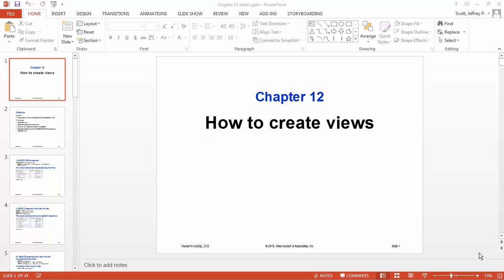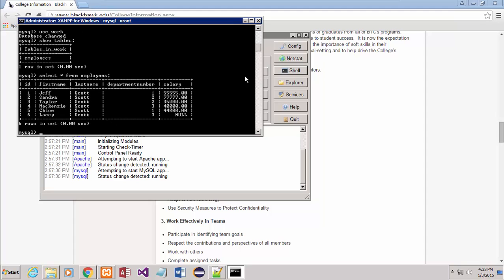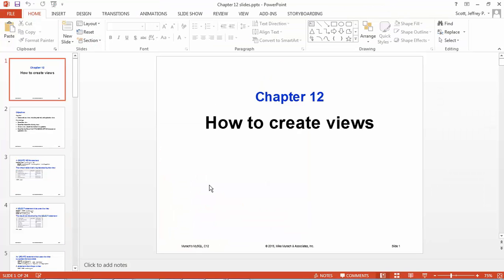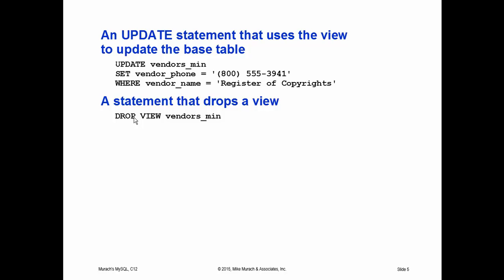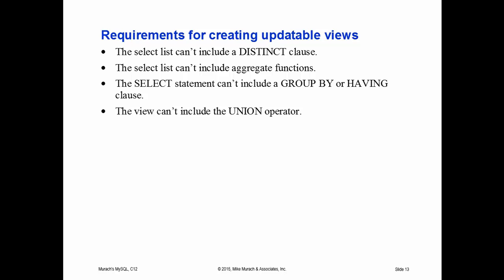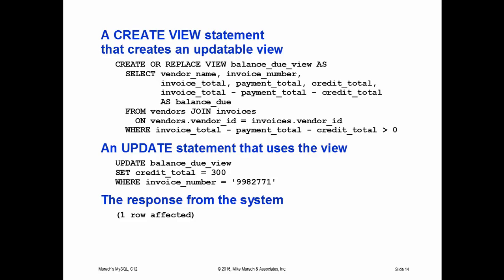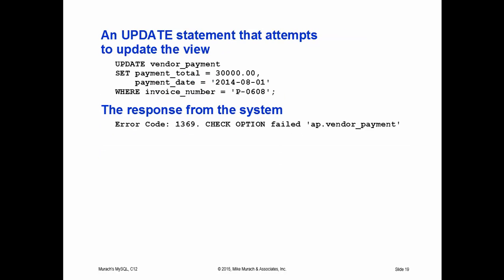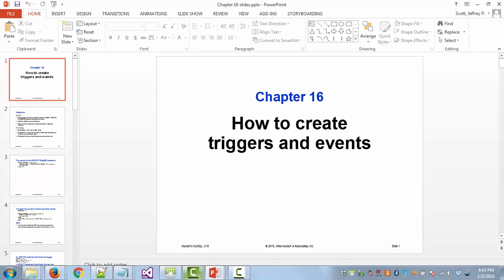152-147 Chapter12 PPTs